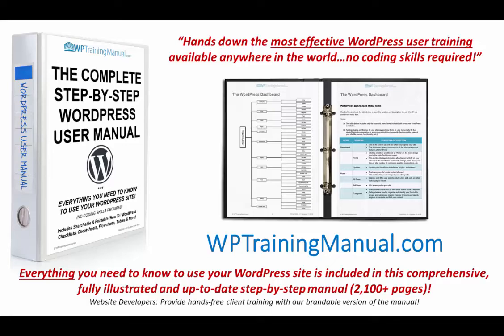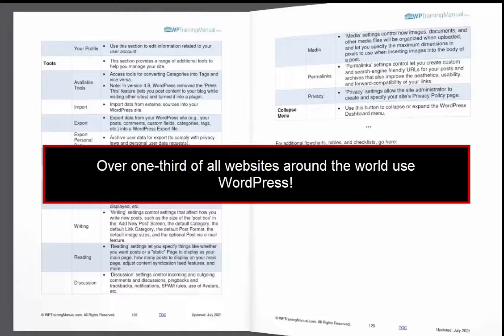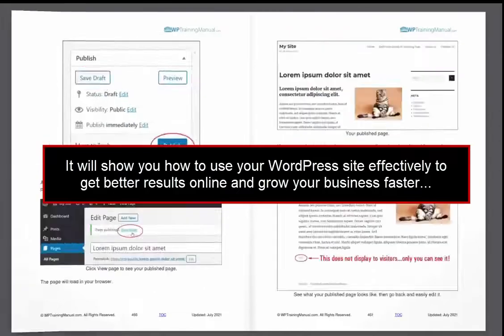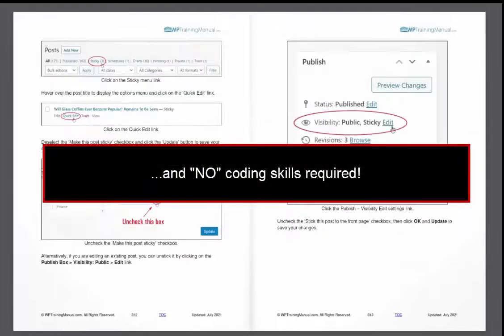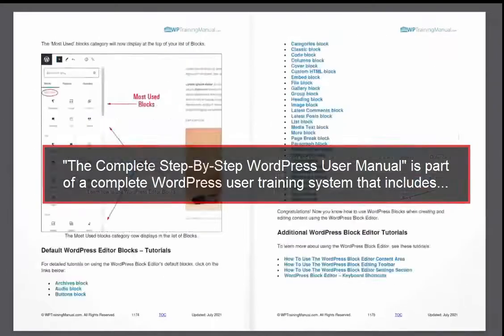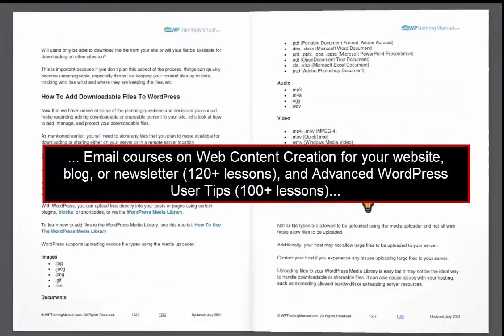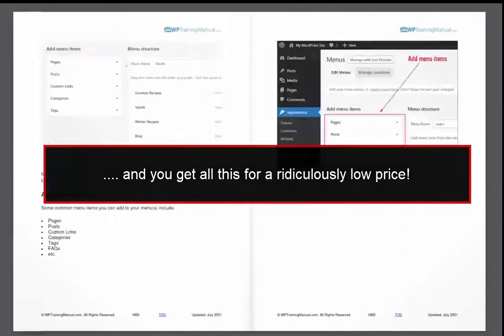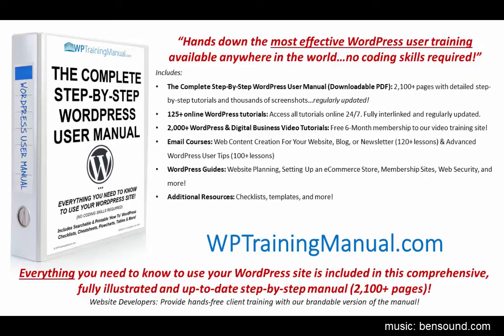The Complete Step-By-Step WordPress User Manual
"The Complete Step-By-Step WordPress User Manual" is the most comprehensive, detailed, and up-to-date training guide for non-technical users available!

Over one-third of all websites around the world run on WordPress. So, if your business has a website, it probably runs on WordPress too!

"The Complete Step-By-Step WordPress User Manual"  puts you in complete control of your web presence and gives you the keys to drive your digital vehicle anywhere you want to go.

This comprehensive manual is part of a complete WordPress user training system that includes:

- Over 2,100 pages of detailed step-by-step written and screenshot tutorials which we keep regularly updated,
- Online access to over 125 WordPress tutorials,
- Over 2,000 WordPress and Digital Business video tutorials included with a free 6-month membership to our video training library
- Email courses on Web Content Creation for your website, blog, or newsletter and Advanced WordPress User Tips,
- Comprehensive downloadable guides on Website Planning, Setting Up an eCommerce Store and Membership Site, Web Security, and more, plus...
- Additional learning and training resources including checklists and downloadable templates.